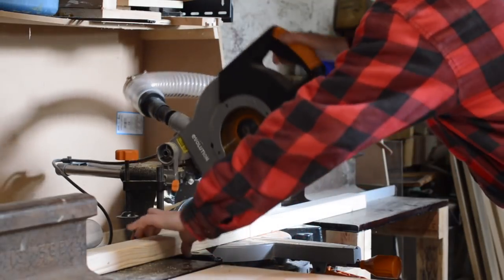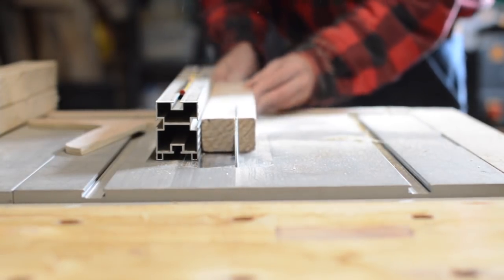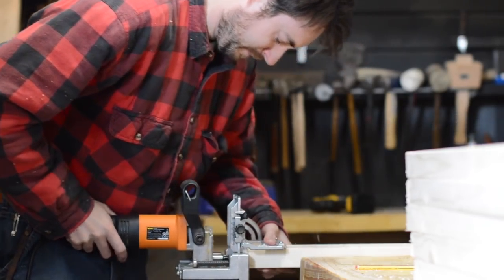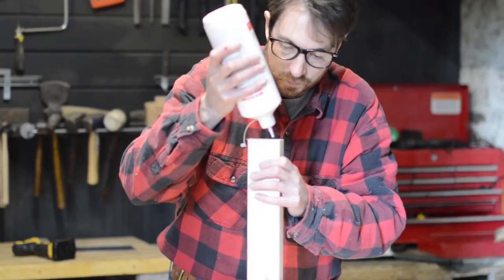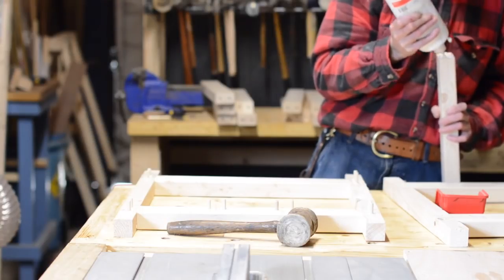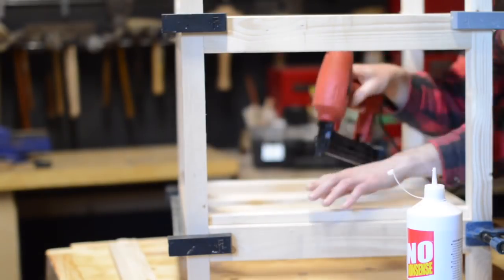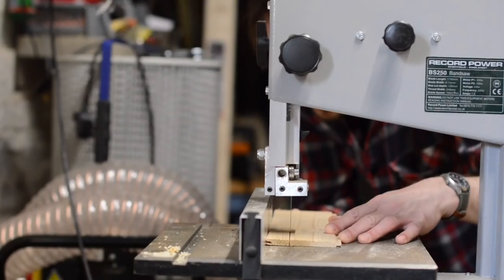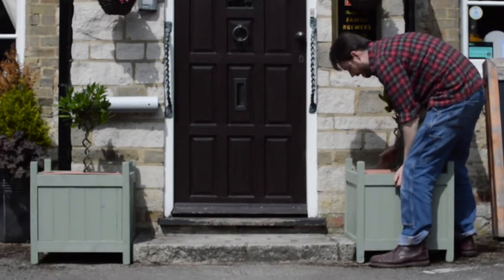Garden Planters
Hello and welcome to Badger Workshop. I made some of these planters before but as I was asked to make more I thought I would film it.